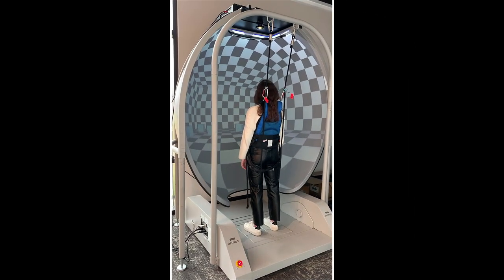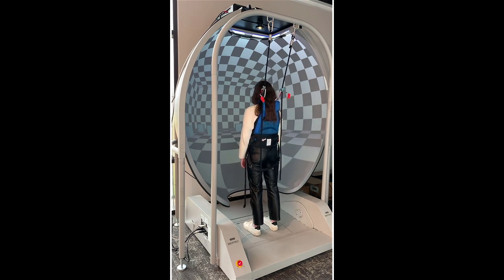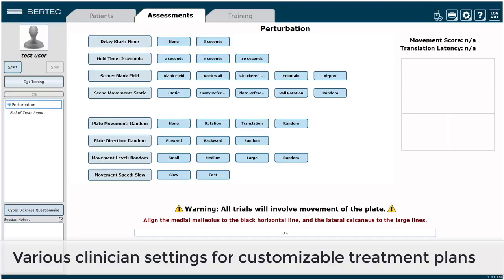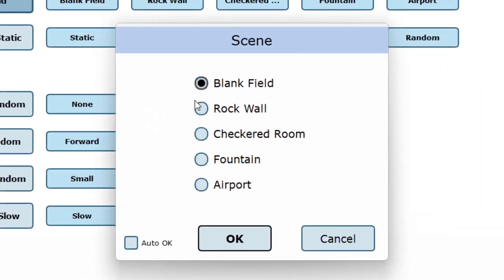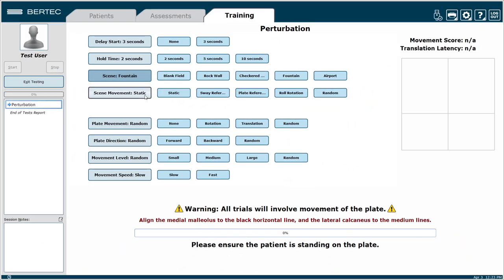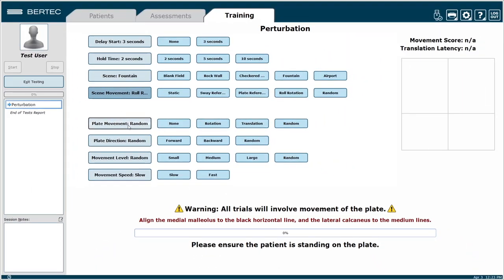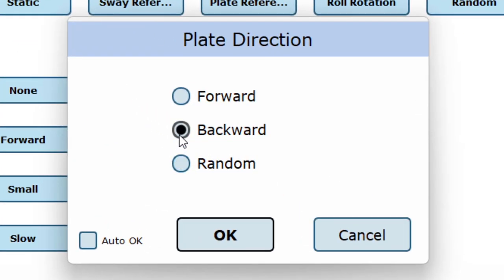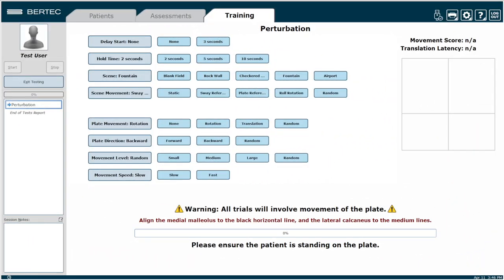Perturbation Training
Perturbation Training is available on Bertec's CDP/IVR™ system or CDP Spark™ system to fully immerse your patient while creating environmental changes and encouraging patient adaptation. Clinicians can help their patients improve their balance through this targeted and research-backed therapy approach. Based on Motor Control Test and Adaptation Test assessments, the training module adds new customizable features to visual and proprioceptive training. Differentiate your balance clinic with this unique VR perturbation training!

for more research and discussion about Motor Control and perturbations.

Talk to your Bertec sales representative to learn how you can add Perturbation training to your CDP system.